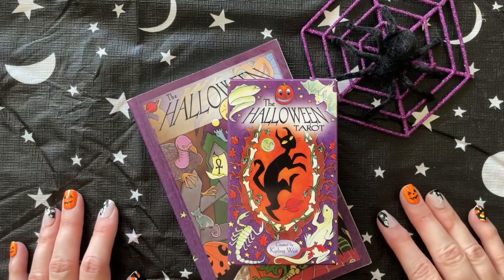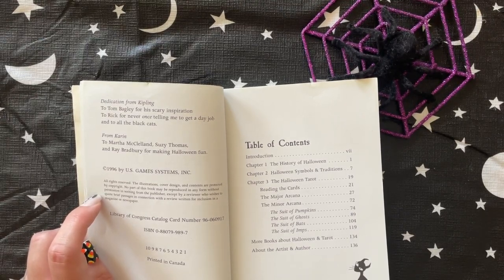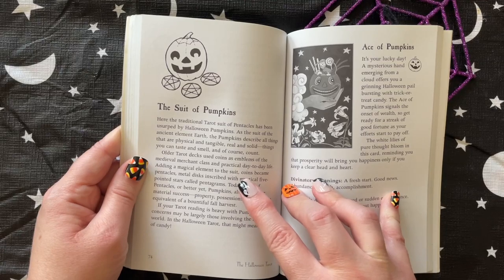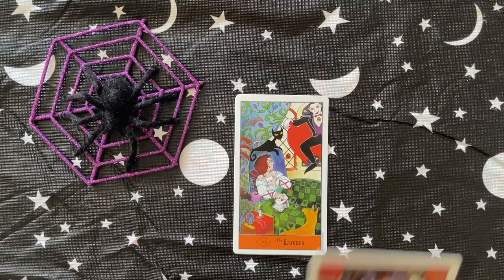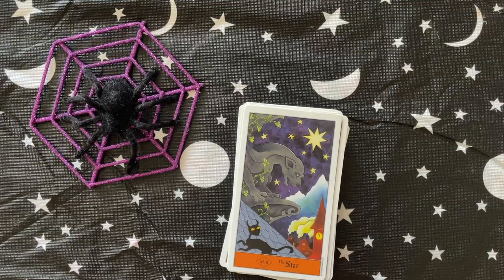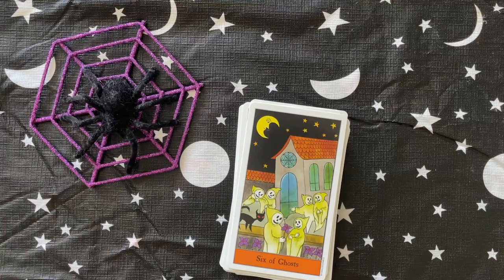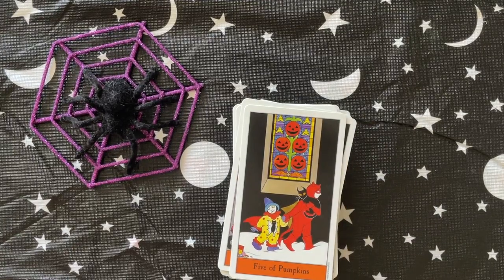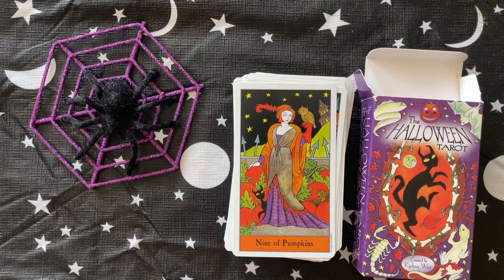Flip Through of The Halloween Tarot by Kipling West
I love all things Halloween and have had this tarot deck for a while now. I use it every fall and have really connected with this deck. I enjoy the size and stock of the cards. The cards are 2.75” x 4.75”

My husband is selling his lenormand deck at the Roswell Farmer's Market on Saturday's from 7am to 11am. You can sign up for his newsletter at Duron.art